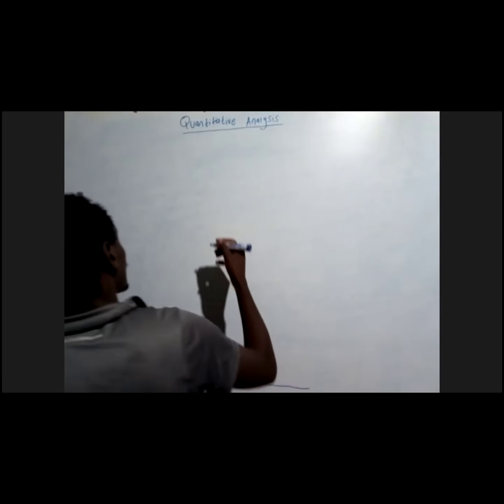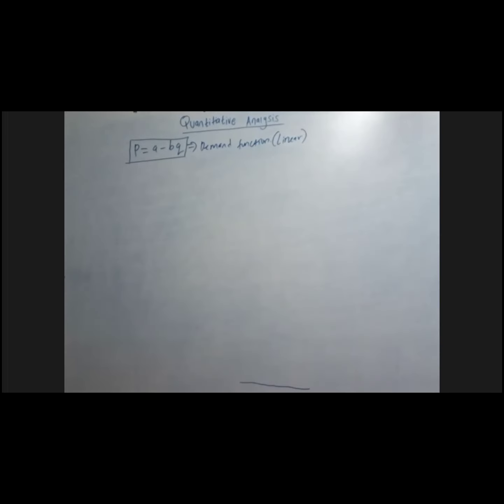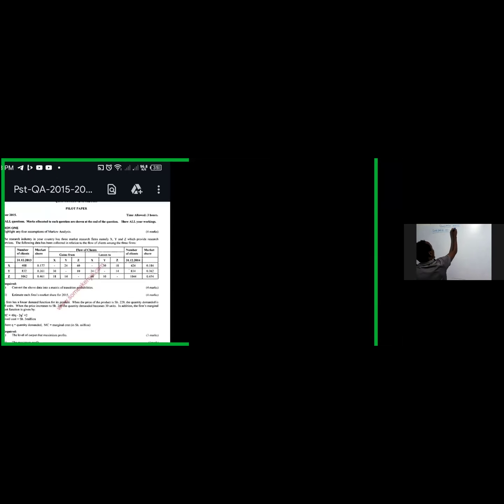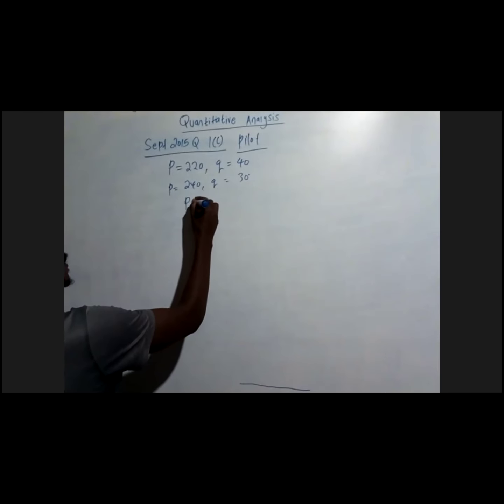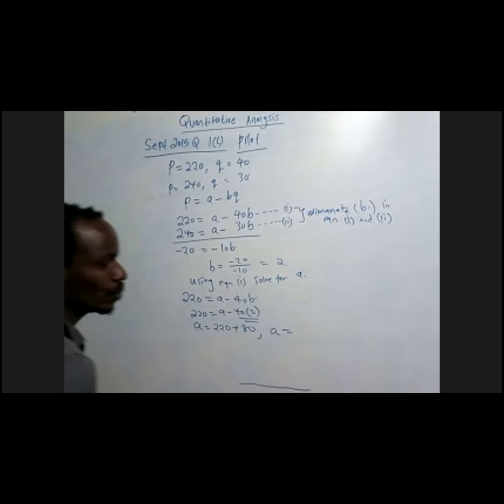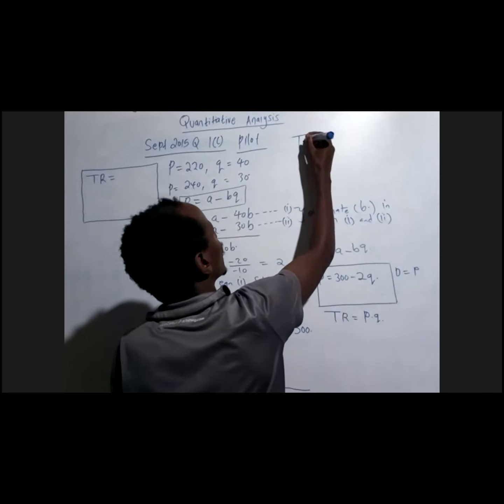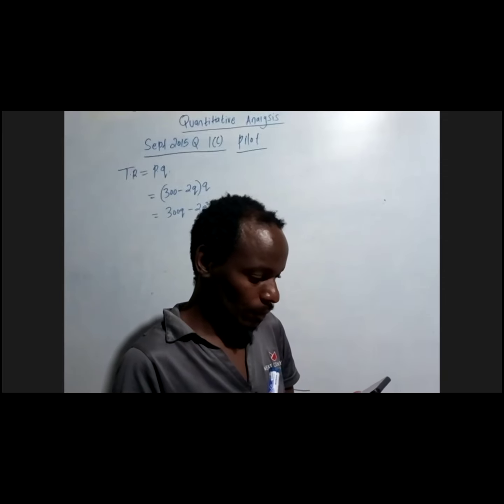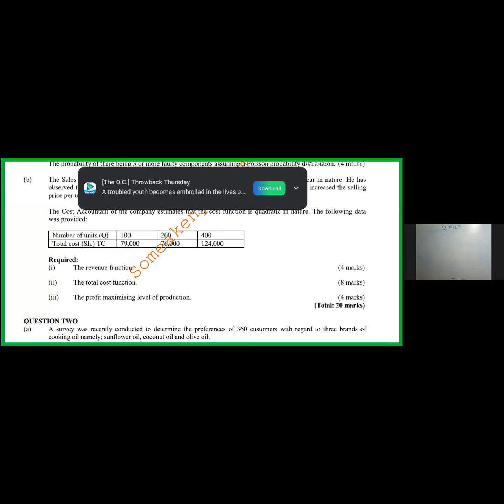QUANTITATIVE ANALYSIS FUNCTION:0715122977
KASNEB QA